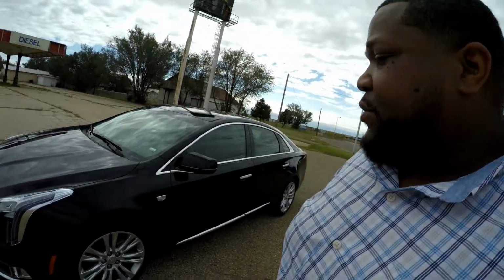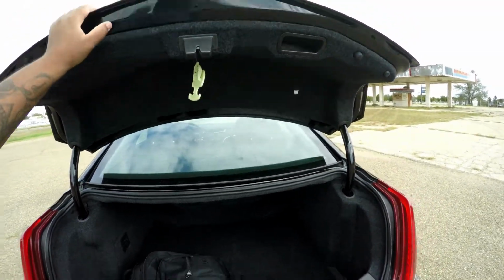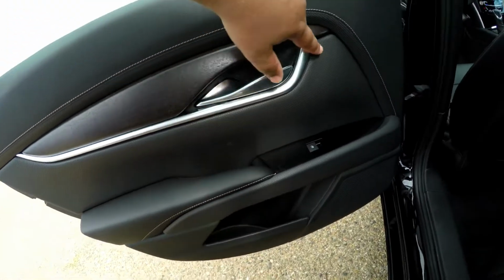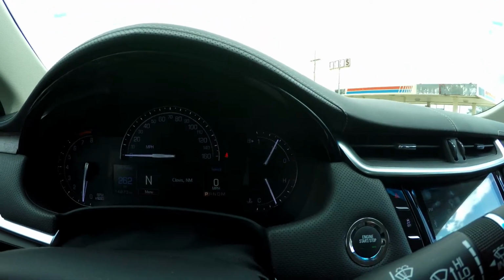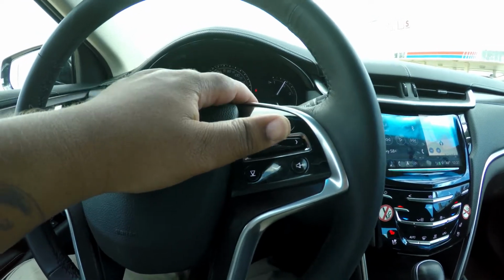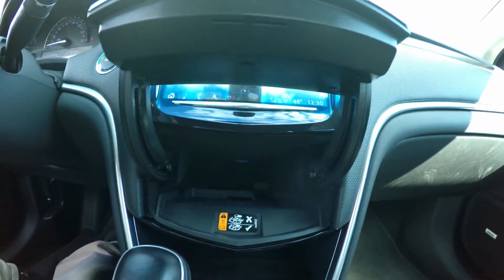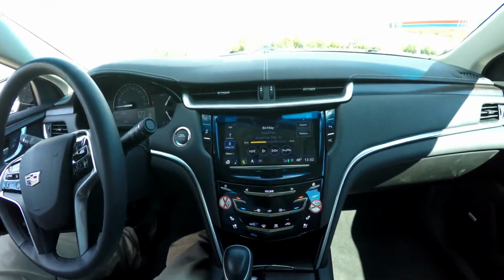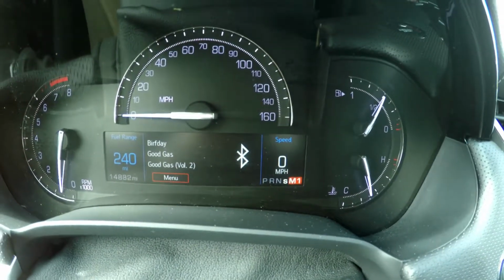2018 CADILLAC XTS REVIEW | FaTkaT ROLLING IN STYLE!!!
What's up guys! Check out this review that I did on my rental for the week!  It's not what you think!!